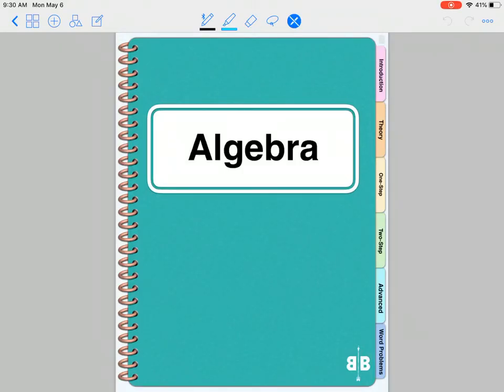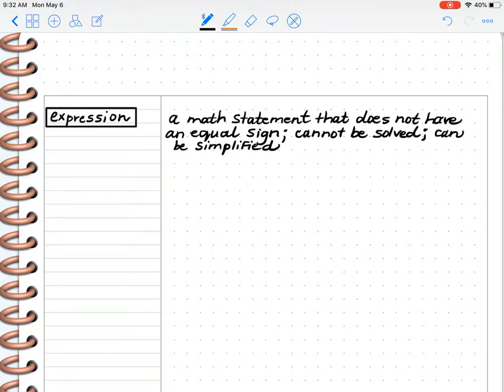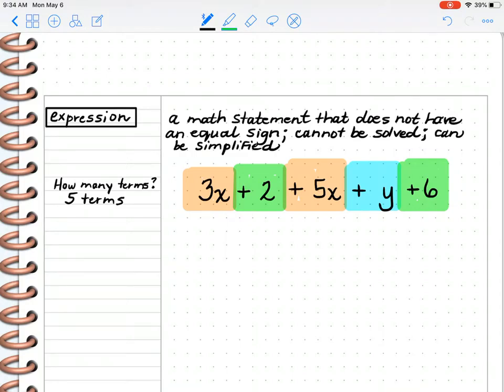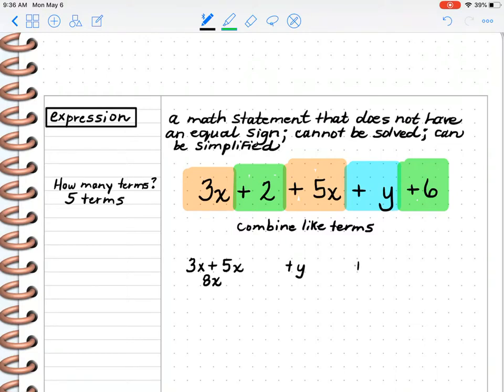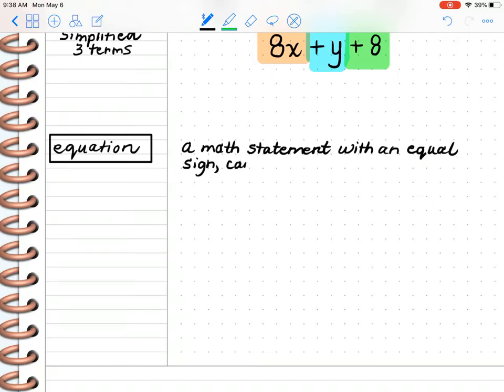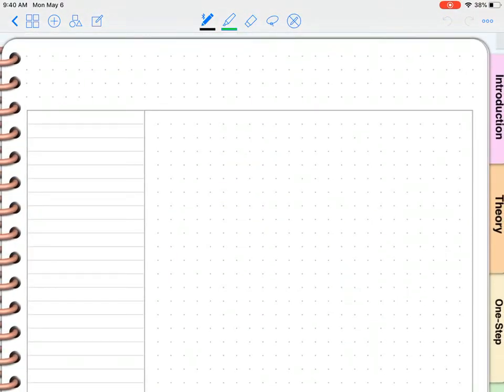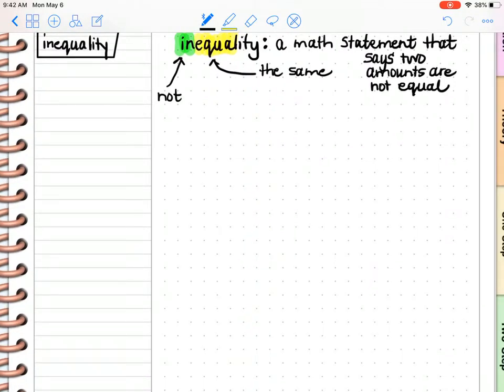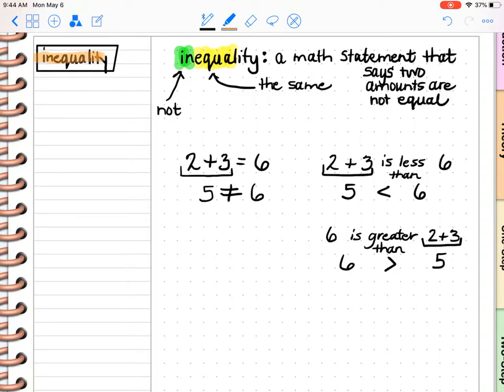Terms: Equation, Expression, Inequality